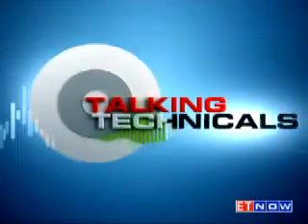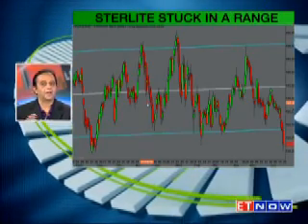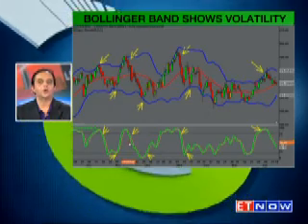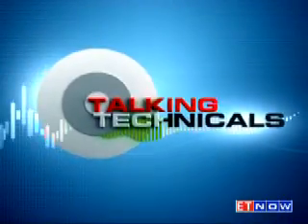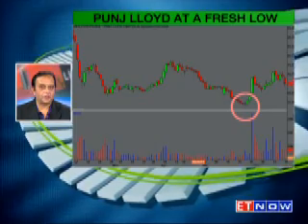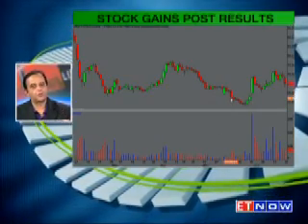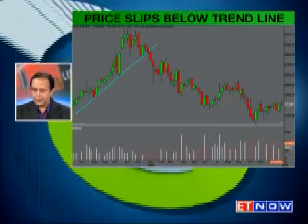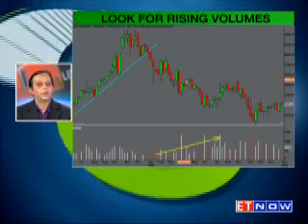Talking Technicals - Episode 4 - Part 1